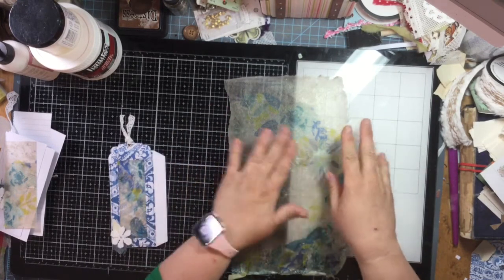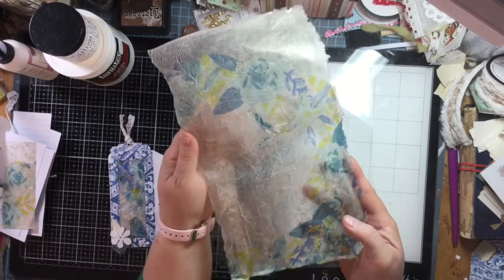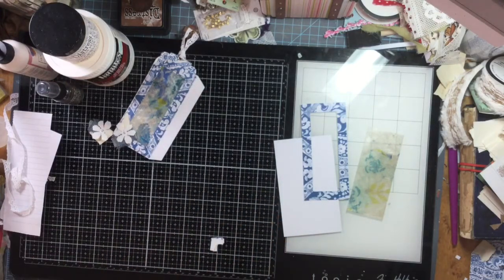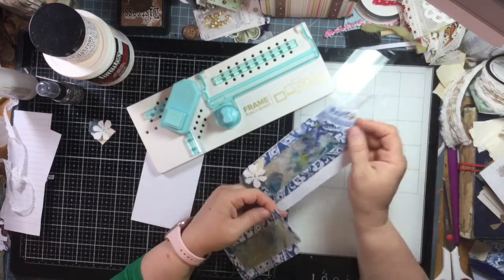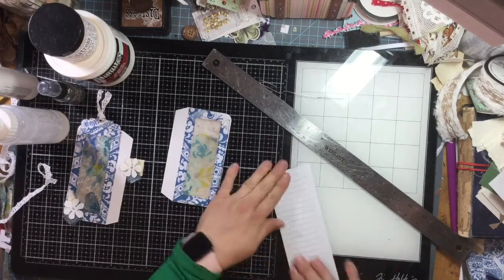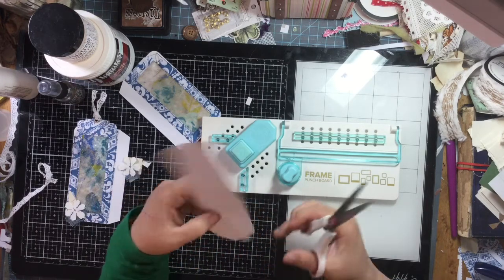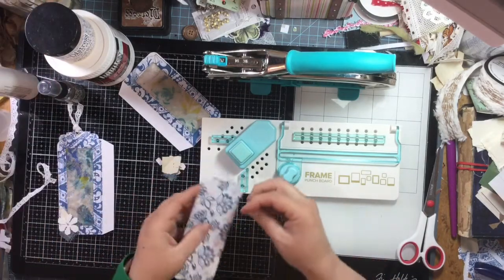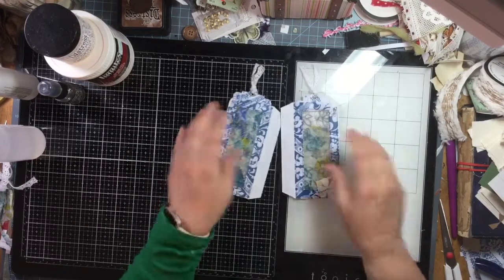Making a quick faux vellum pocket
In this video I am doing a quick project share making a cute little pocket flip using faux vellum. I’m using the technique my friend Wendy from Wendy’s Paper Junk made, with a little twist. Here is a link to that video

Thank you Wendy for sharing your technique. I’ll see you all in my next video. I hope you have a safe and happy crafty day!